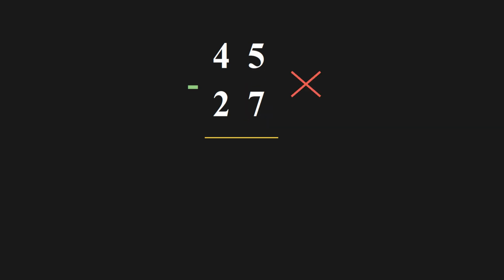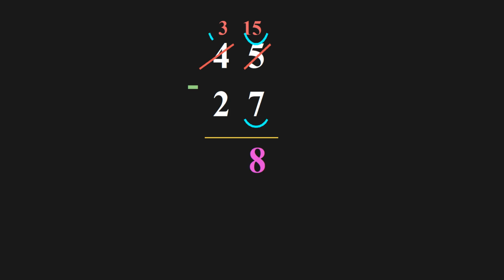Guided Subtraction with Regrouping Lesson | 45 - 27 = ?